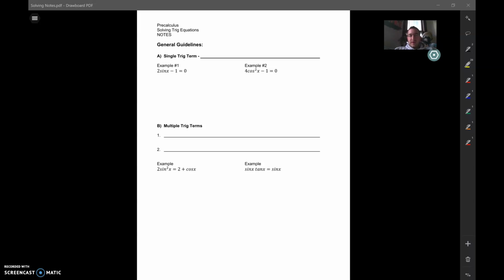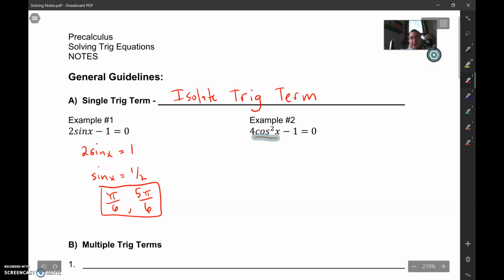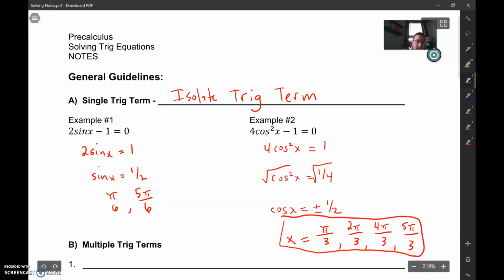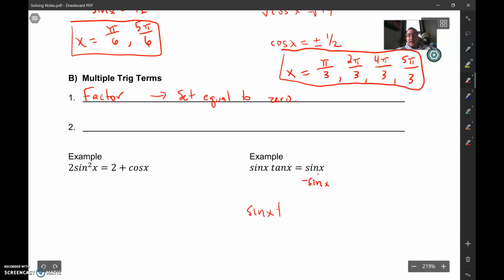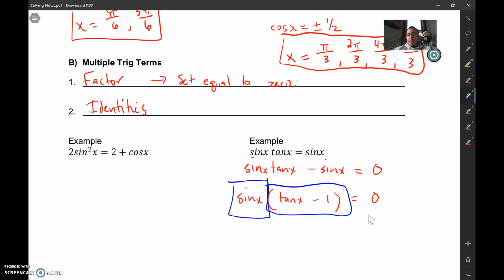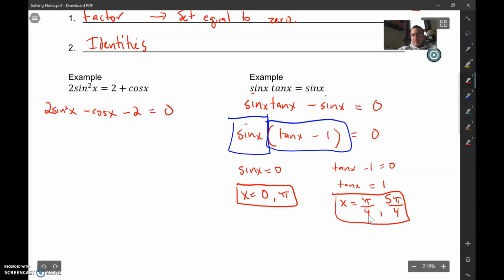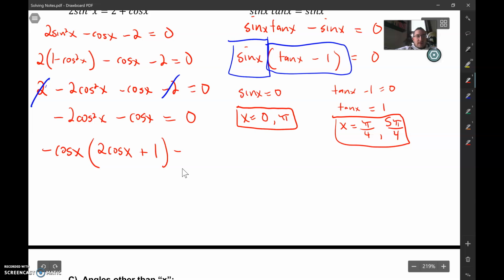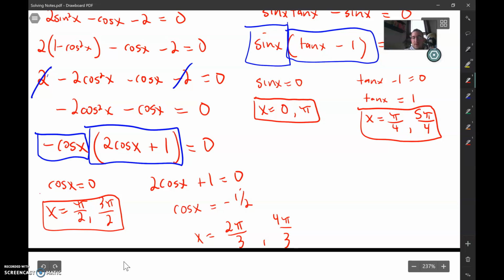Solving Trig Equations Part 1